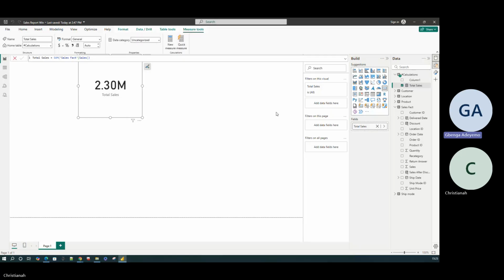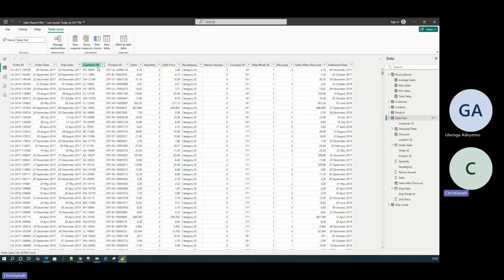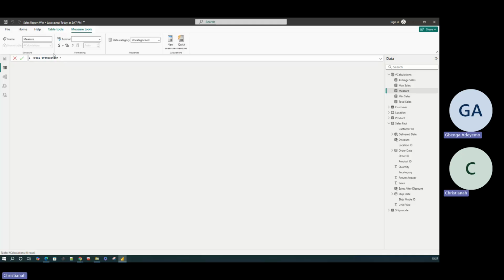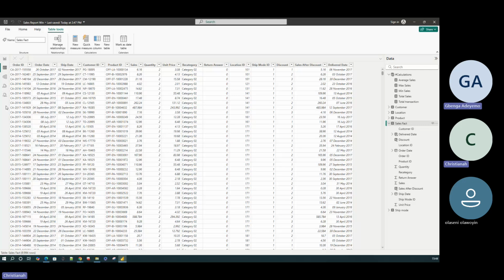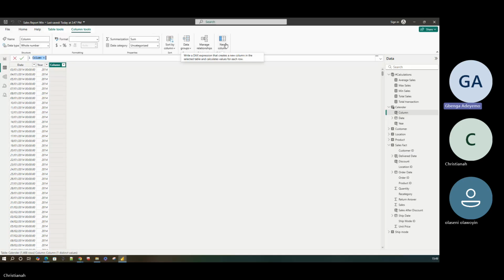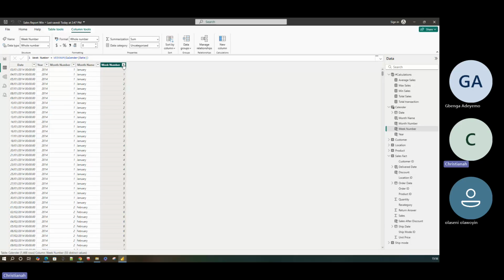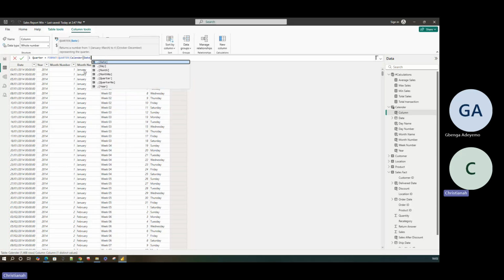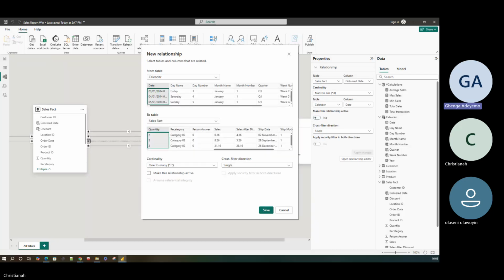Power BI Dax Part 2